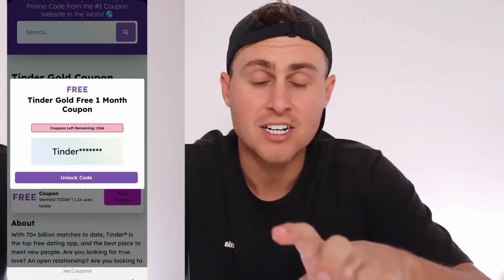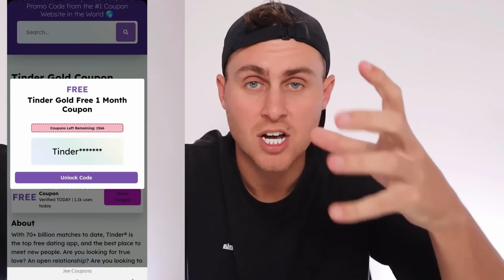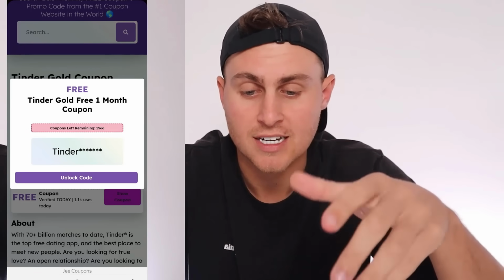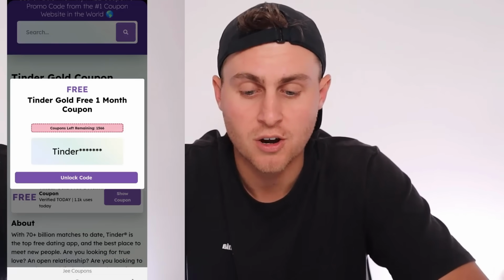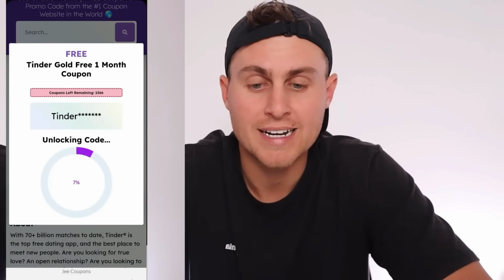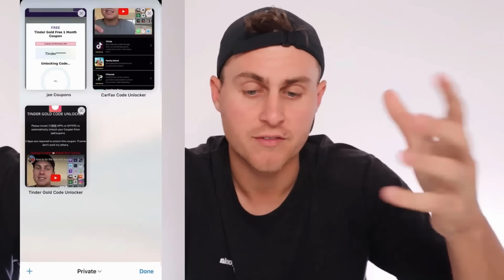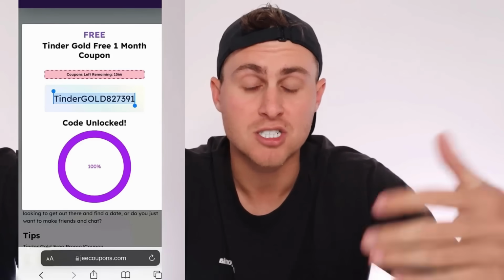Free Tinder Gold 🔥 Unlimited Swipes 💫 See Who Likes You | Free Tinder Gold Promo Code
Welcome to my video "How to get Free Tinder GOLD 💫 Unlimited Swipes ➡️ See Who Likes You! Free Tinder Gold Promo Code". 💖💑

Looking to maximise your Tinder experience? Wanting to unlock those premium features without emptying your wallet? This video is the ULTIMATE guide for you! You'll find out how to gain access to FREE Tinder Gold features, get UNLIMITED swipes and see who's already swiped right on your profile!

In this video, I'll be walking you through a comprehensive step-by-step guide on how to secure FREE Tinder Gold! No more worrying about running out of swipes, or missing out on the people who've liked your profile! It’s time to enhance your Tinder game!

➡️ WHAT YOU'LL LEARN:

💖 How to access Tinder Gold for free
🔄 How to secure unlimited swipes
👀 How to see who has already liked your profile
💸 How to use a promo code to get these features for free

Join me in this journey and upgrade your swiping game! 👍🔔📲

Timecodes
0:00 - Introduction
0:30 - About Tinder
1:18 - Step-by-step process to get free Tinder Gold